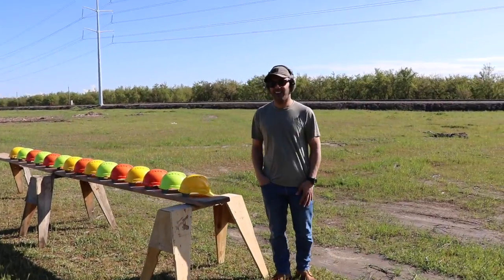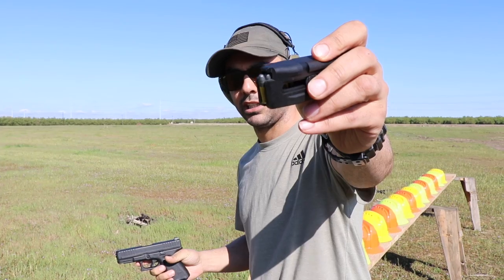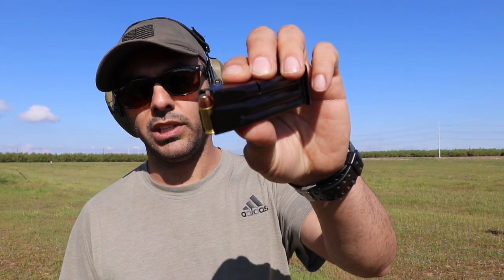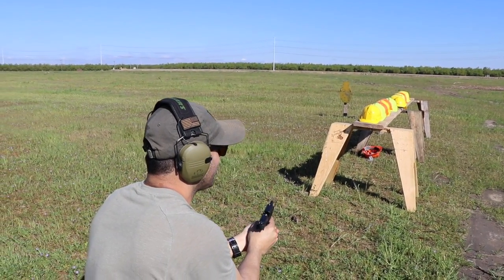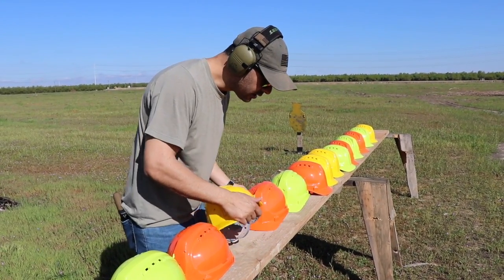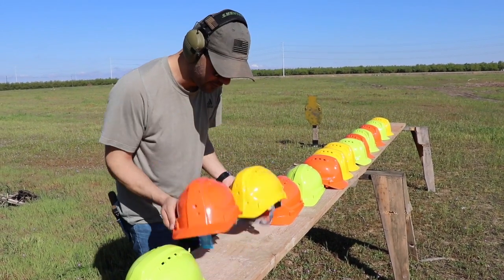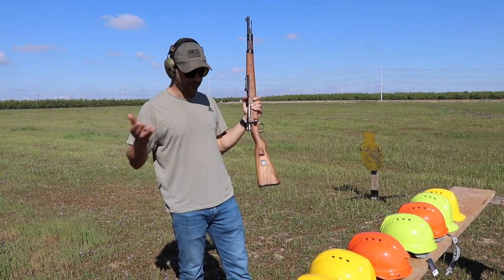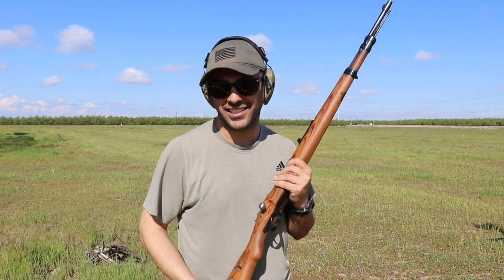how many hard hats does it take to stop a bullet?